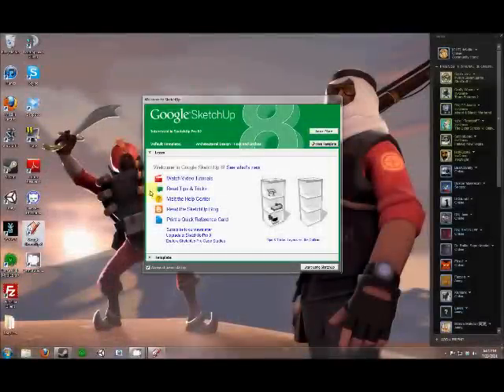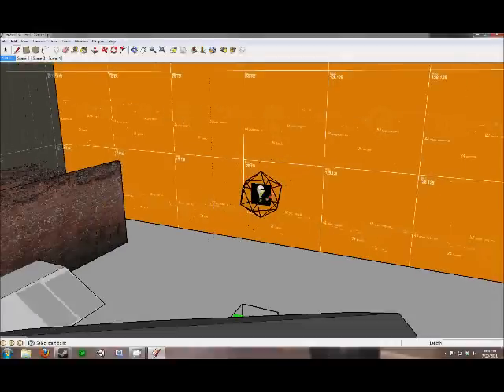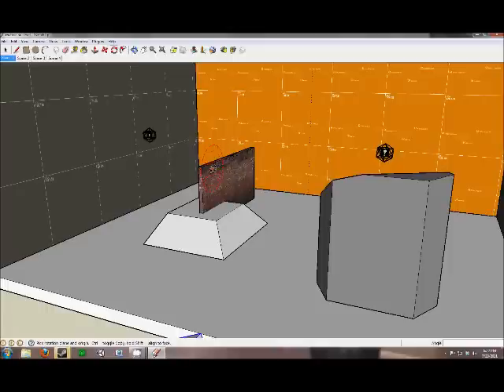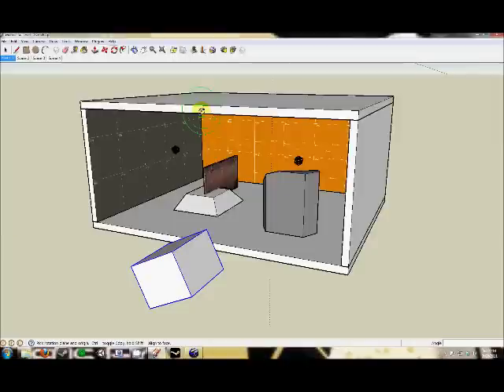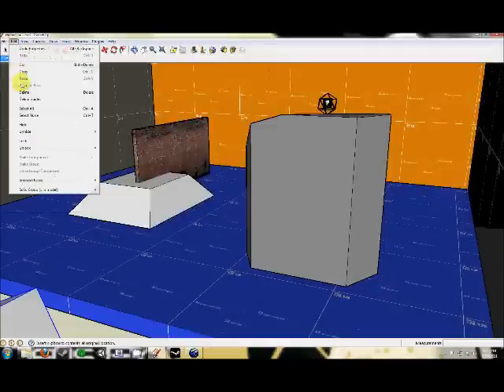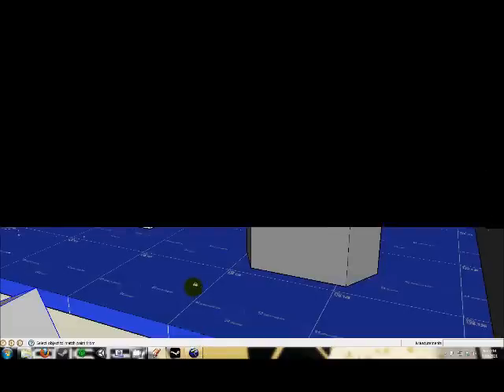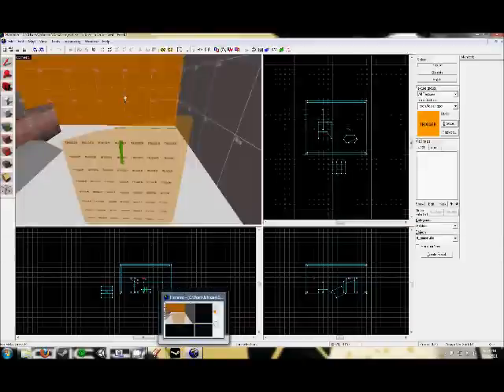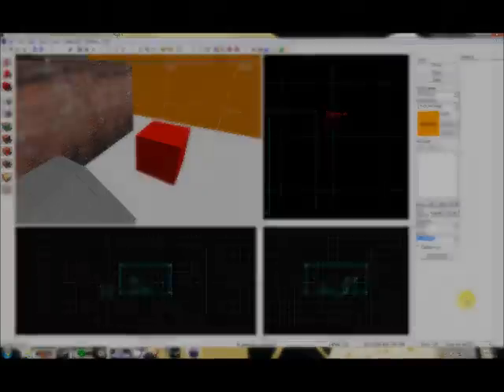Notes of Importing from SketchUp to Hammer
I apologize in advance for the flashing black recording of epileptic death. VIEW AT YOUR OWN RISK. I am having recording troubles at the moment.

Short tutorial (as per viewer request) on importing maps from Google SketchUp

Links:
Google SketchUp:

 (also includes how to import textures from a Valve game into SketchUp for use)

Software used:
Google SketchUp
Source SDK (Hammer Editor)
Cam Studio